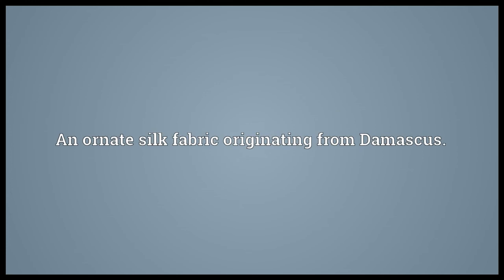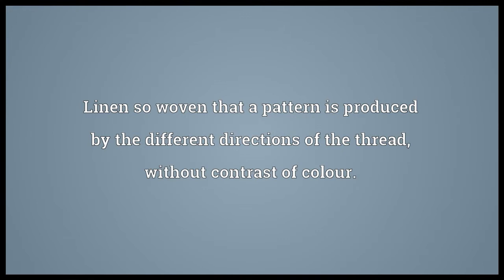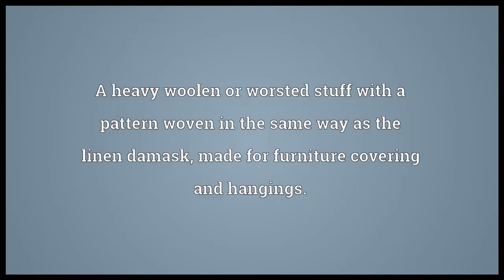Damask Meaning 2